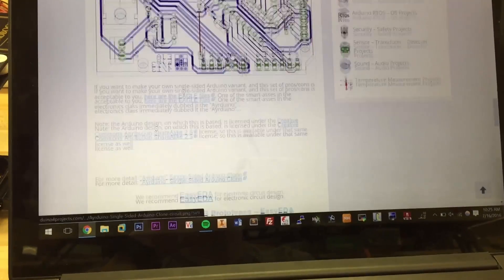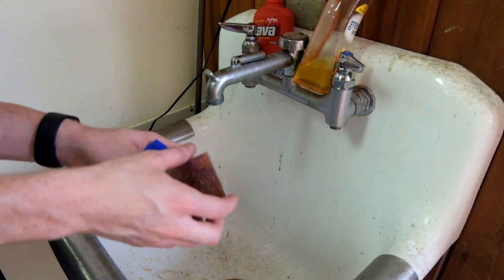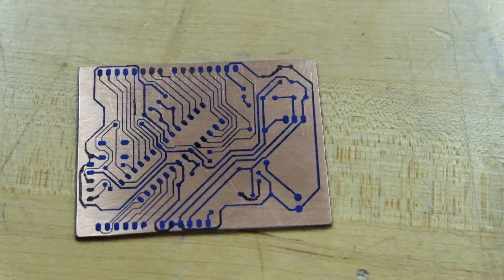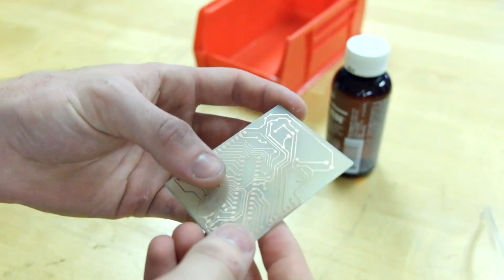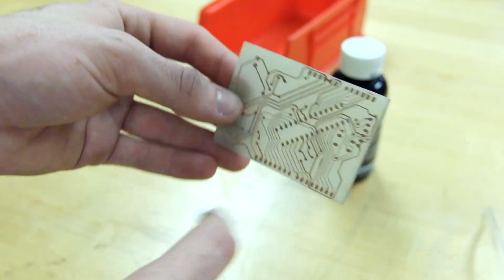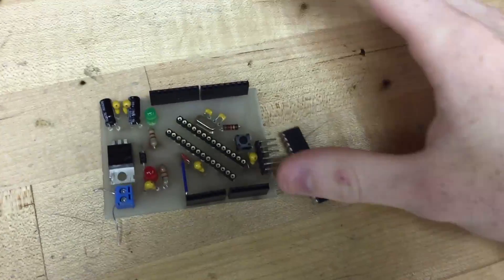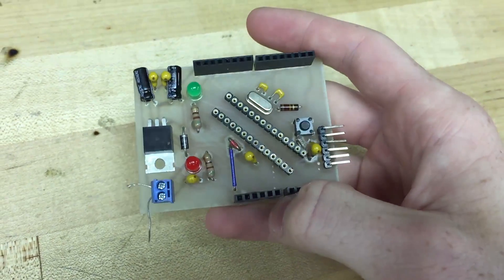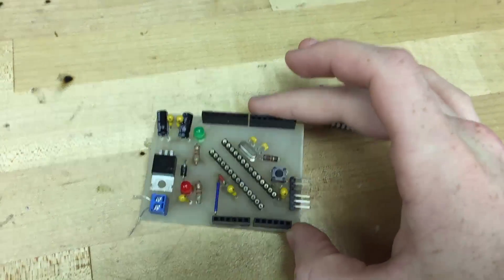DIY Arduino Clone - PCB Etching, Tin Plating, Drilling, Soldering, and Bad Music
DIY single sided arduino clone